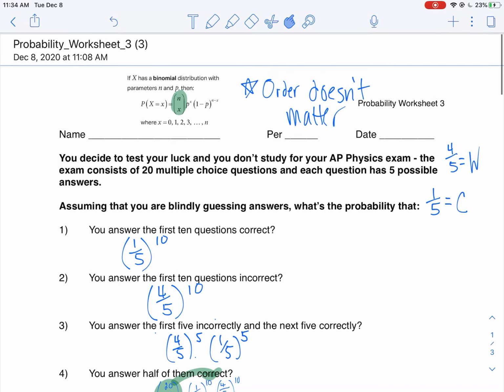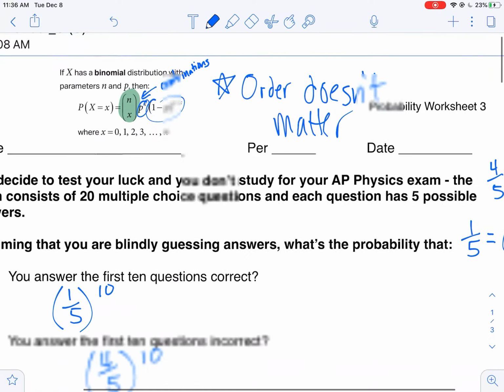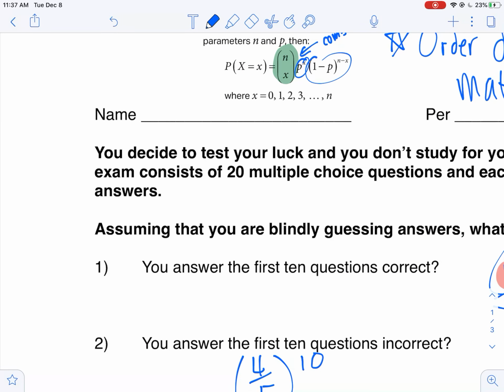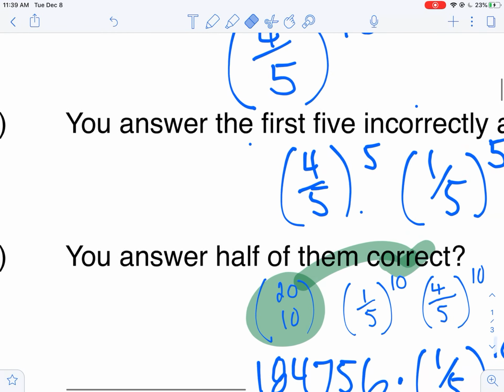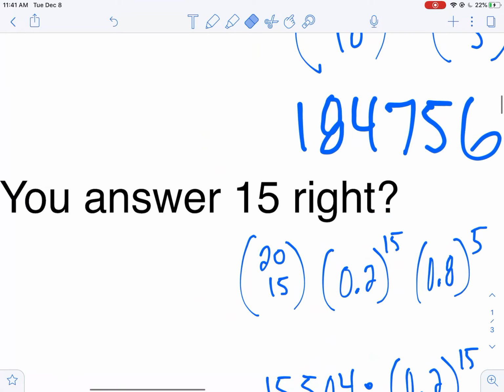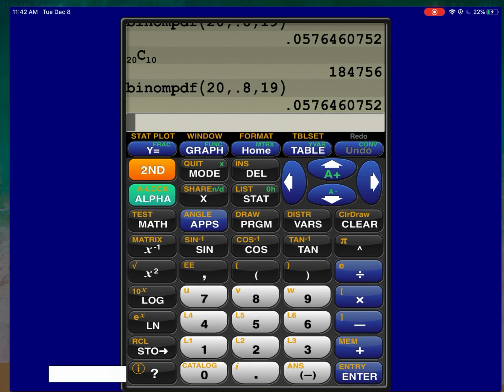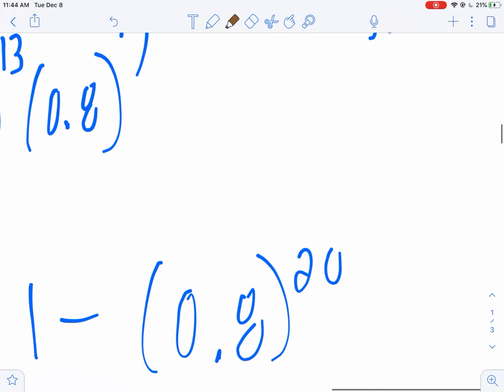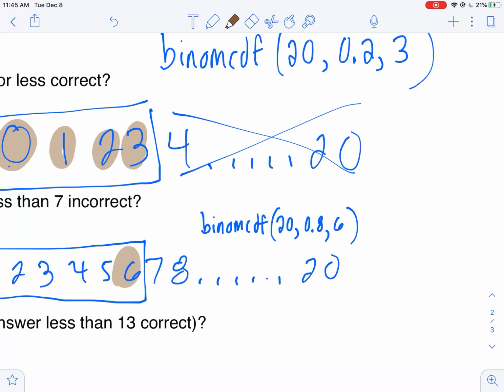Probability Worksheet 3: Is it Binomial? What are they asking ?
I walk through some probability problems that involve binomial distributions and some problem solving